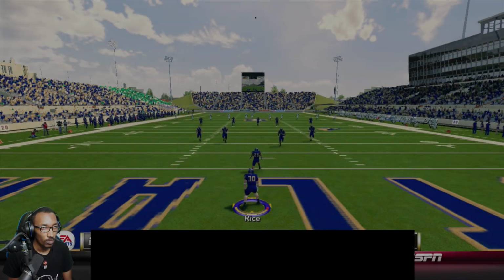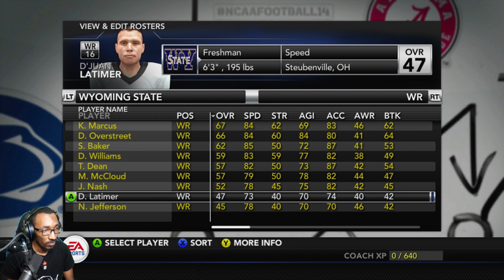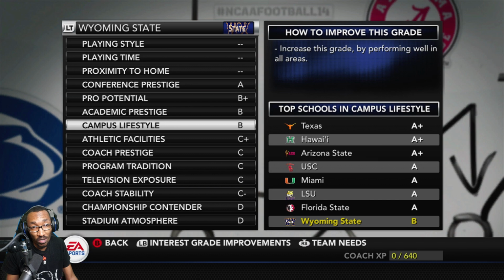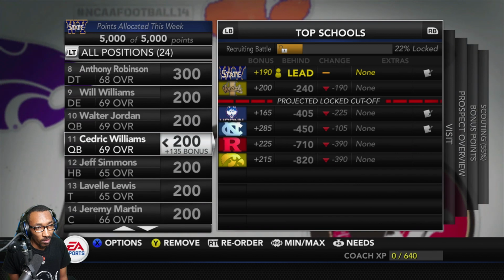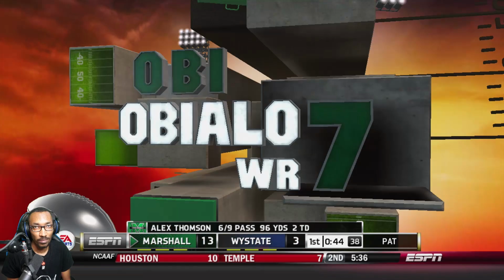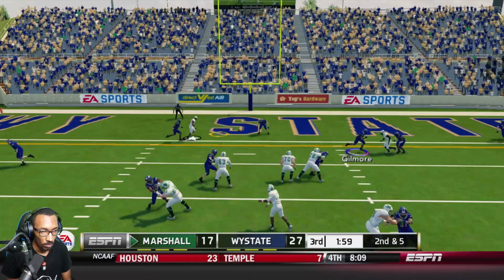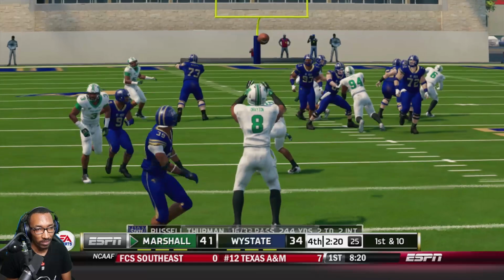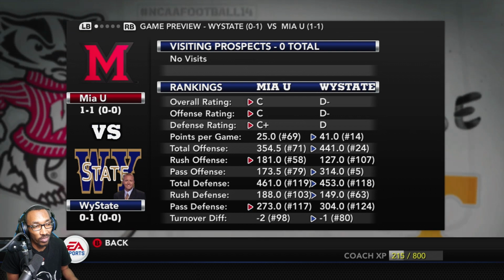Welcome To WYOMING STATE | NCAA Football 14 Teambuilder Dynasty (S1) | Ep. 1